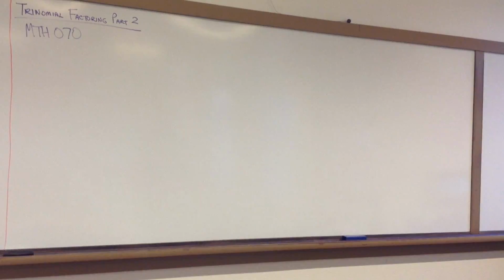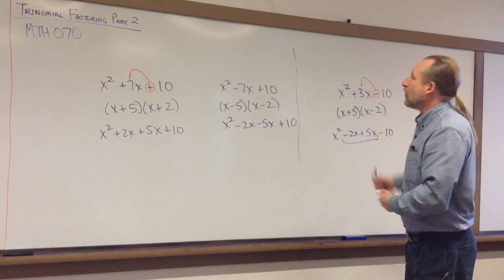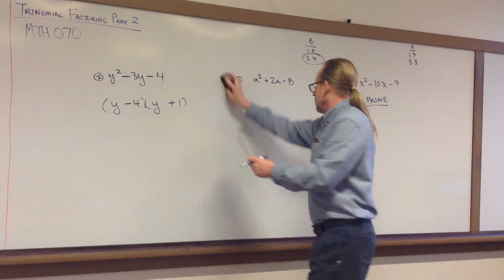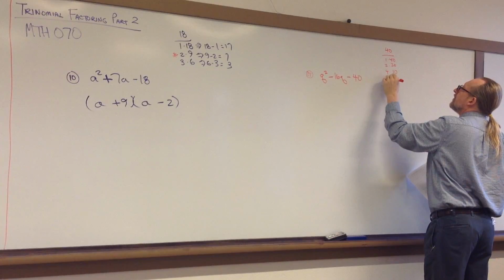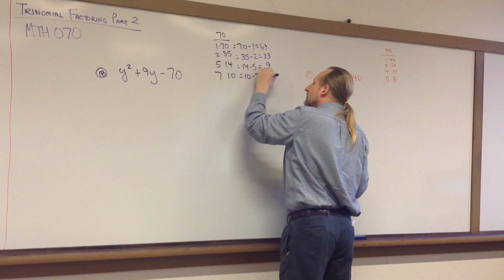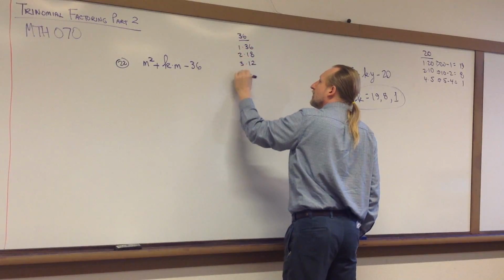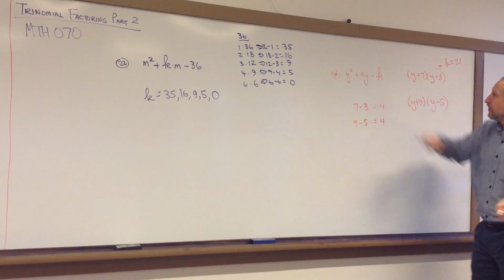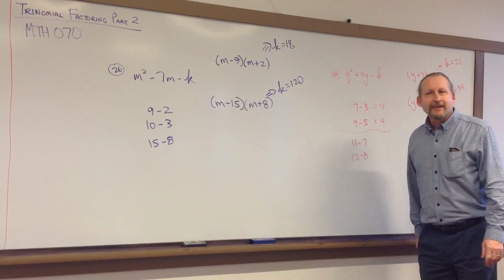MTH 070 Trinomial Factoring Part 2